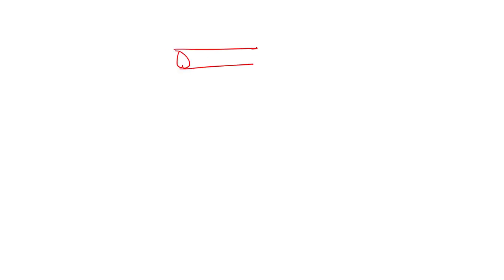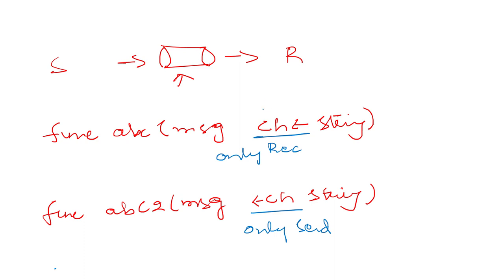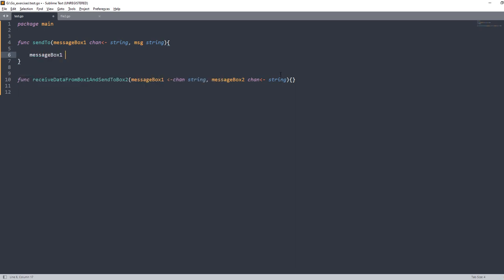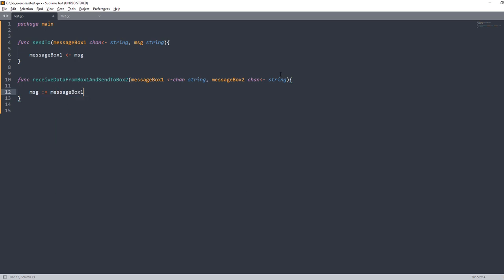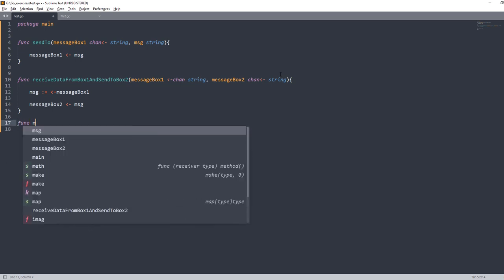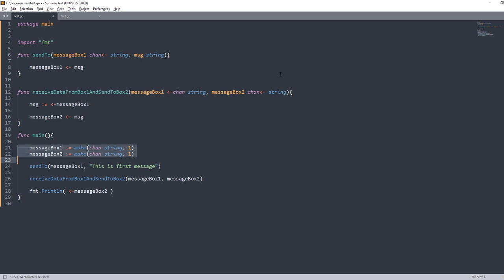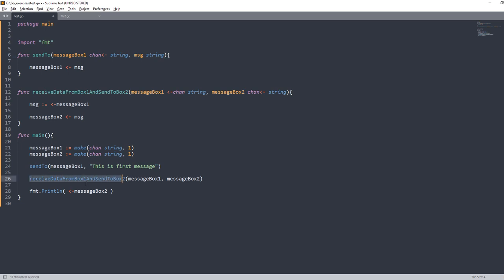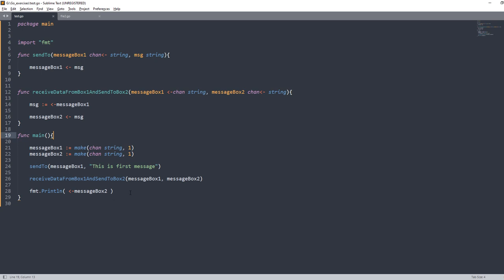8. Go concurrency : Channel Direction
Lets discuss channel direction